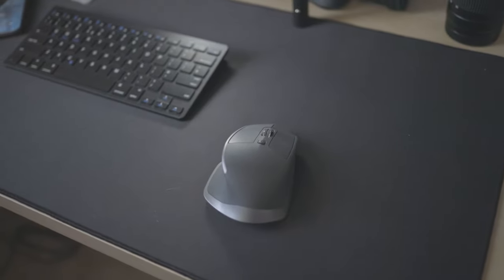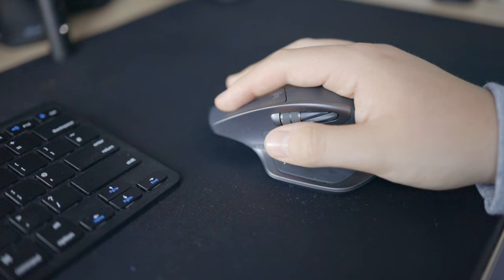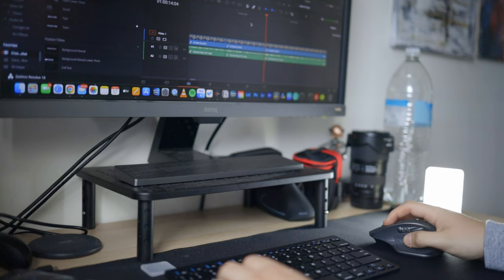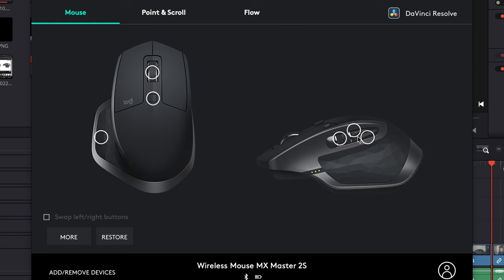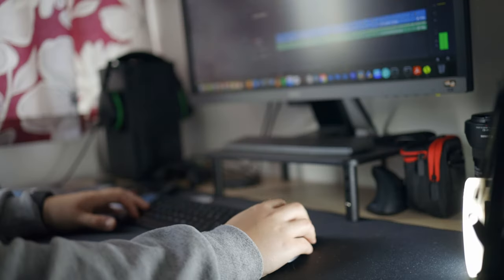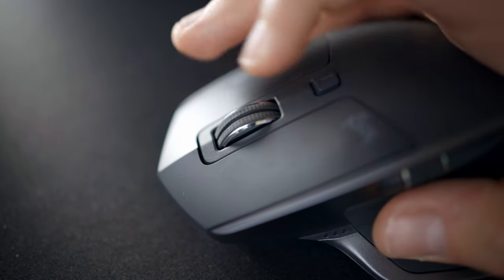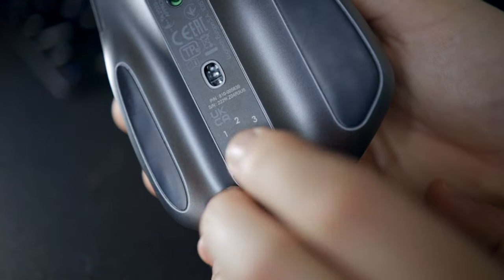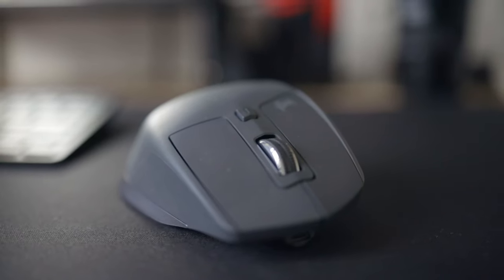Why I Brought the Logitech MX Master 2S In 2022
This is why I brought the Logitech MX Master 2S in 2022 over the MX Master 3 and 3S, should you do the same? Here's a few reasons why you might want to!

MX Master 2s
MX Master 3
MX Master 3S

Head over to my website to Purchase Physical or digital photo prints and Also my Lightroom Press pack to help you start off your edit! Samuelmaynardproductions.co.uk